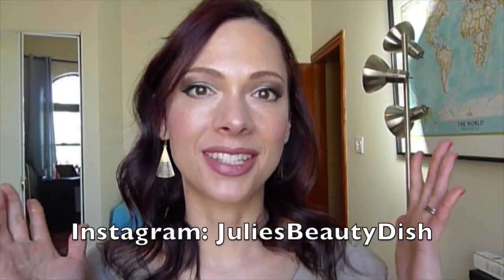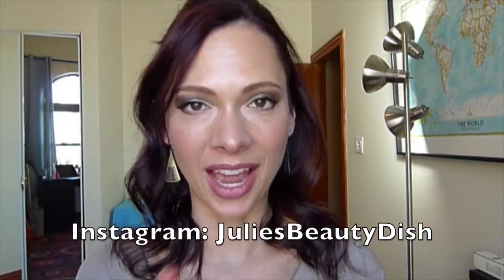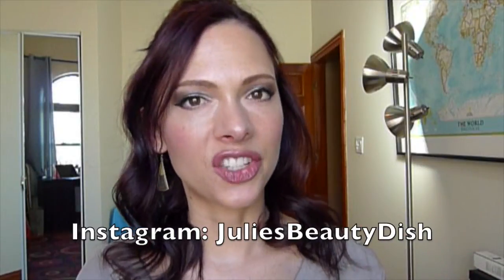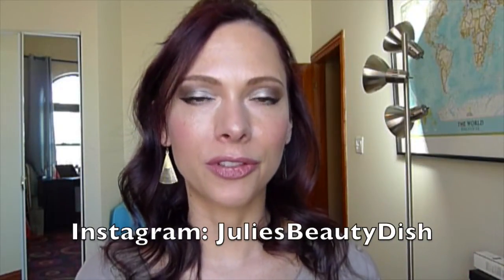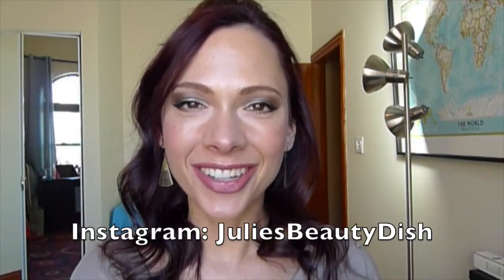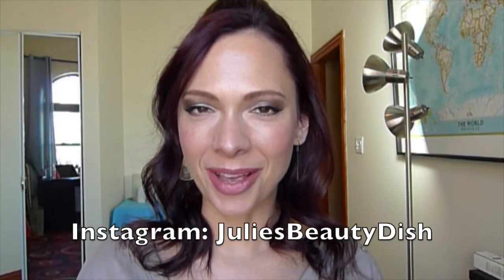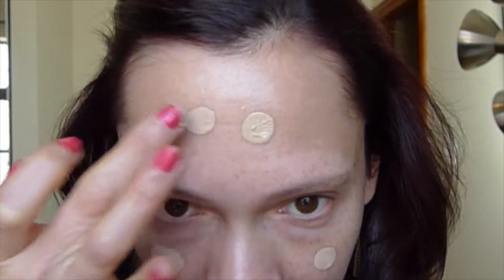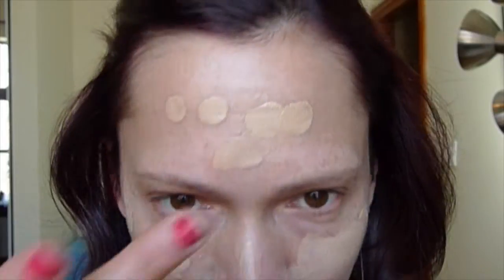Review & Demo: Givenchy Photo'Perfexion ~ Foundation Files #5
It's time for another installment of The Foundation Files! Today, I have the one you voted for on Instagram, Givenchy Photo'Perfexion Fluid Foundation.

I ALSO TAKE REQUESTS! NEW VIDEOS UPLOADED 3 TIMES A WEEK--SUNDAYS, TUESDAYS & THURSDAYS.

I LOVE TO CHAT ABOUT BEAUTY, HAIR, SKINCARE...

BINGE-WATCH SOME OF MY RECENT VIDEOS!

MY MAKEUP
Face:
Givenchy Photo'Perfexion Fluid Foundation in 105
NYX HD Concealer in Yellow
Hourglass Ambient Lighting Powder in Dim
Hourglass Ambient Lighting Powder in Radiant
Nars blush in Orgasm
Jordana powder blush in Rich Sorbet
YSL Rouge Volupte lipstick in
Eyes:
Bare Minerals Duo in The Flashback
Wet n' Wild Trio in Silent Treatment (taupe shade)
Smashbox Brown Eyes Palette (lower middle shade=reddish brown)
Milani EyeTech Extreme in Blackest Black
Tarte Amazonian Clay Brow Mousse in Medium Brown
Nails: Zoya "Yana"

About Me:

I love everything to do with beauty and skincare, and I love making videos for you! Whenever I work on new ideas, I aim to create videos that are positive, fun and most importantly, useful. Anyone can work a little makeup magic to look her best and feel beautiful—it doesn't need to be difficult, time-consuming or expensive. For my day job, I work as a freelance recipe developer and health writer for magazines and publishing companies (my recipe journal blog is specializing in healthy dishes. That's how I came up with the name of my YouTube channel! Have a question about cooking? We can dish about that too!